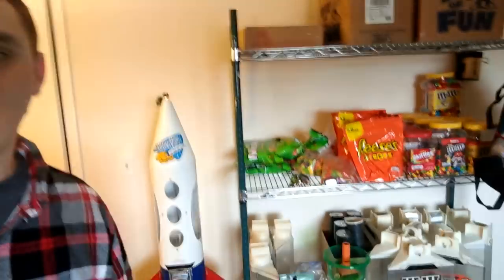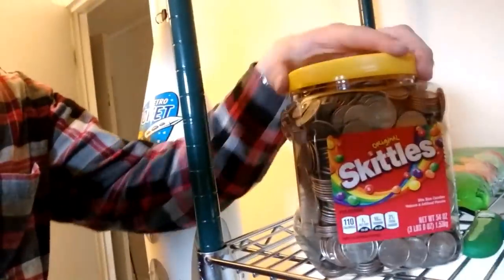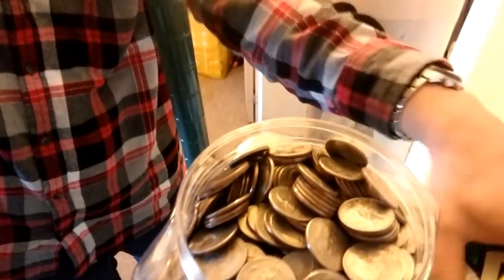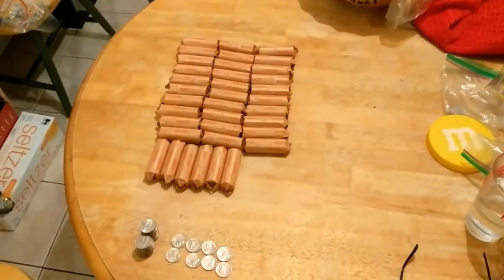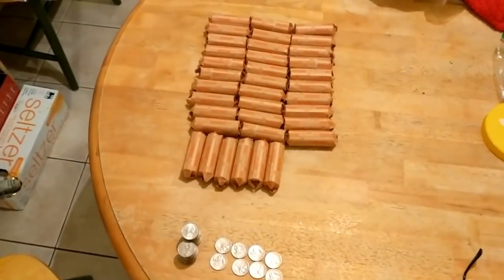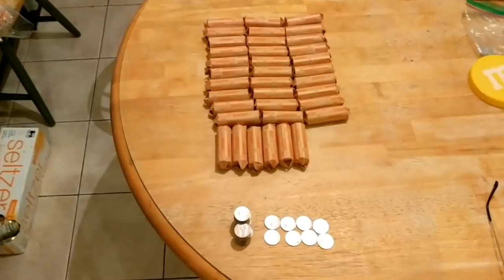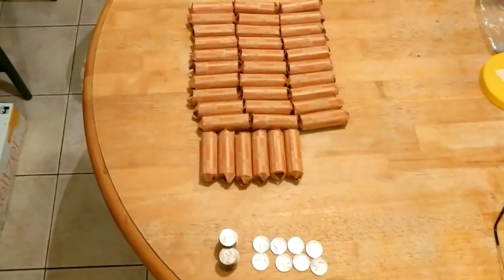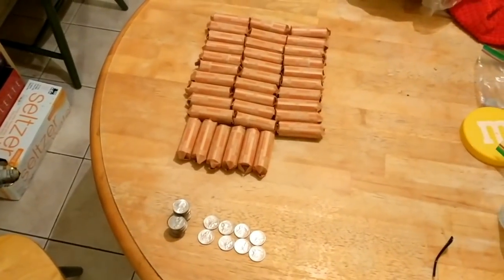*** COLLECTING MY VENDING ROUTE | BEST COLLECTION YET ***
Got another collection video for you guys today!  I know you all love these collection videos so I take you guys along with me while I collect my vending route.  This is a special collection though because it is the best collection day I have had so far.  I also manage to pull over $100 from a single head gum ball machine after only one month.

*** Social ***

1 Inch Gumballs

*** Start Investing ***